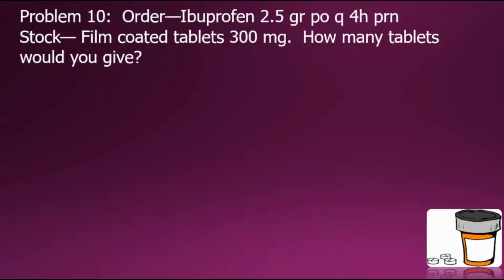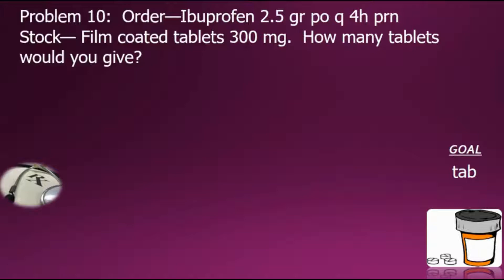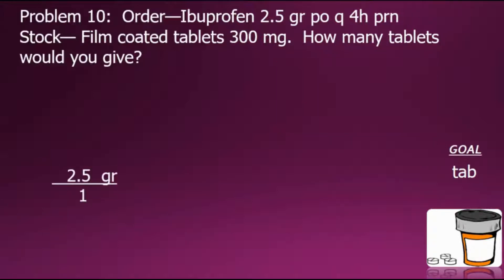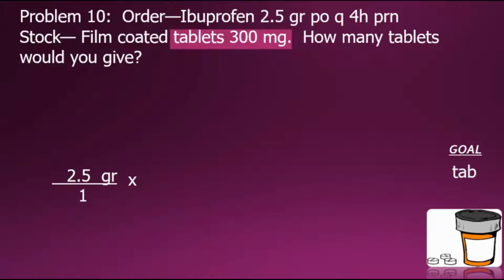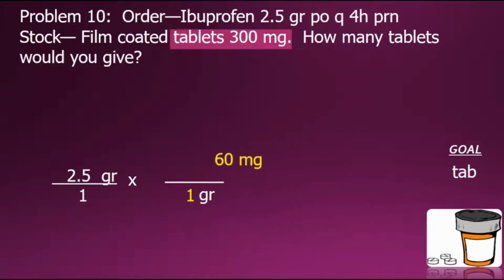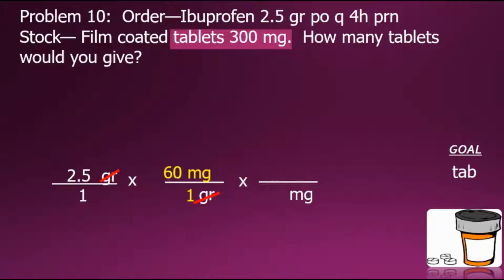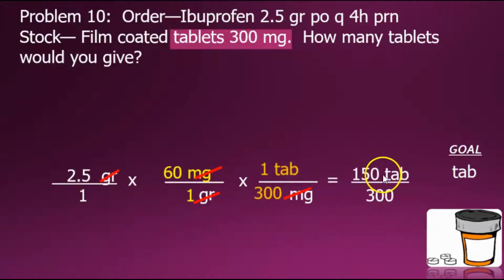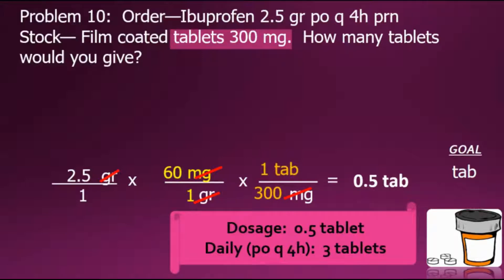Entry-Level Drug Calculations for Nursing Students Part 7 – Pharmacology, Nursing Math*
Learn how to perform entry-level drug calculations using dimensional analysis.  Video 7 of 7.

 We will convert doctor’s orders (g) to tablets.